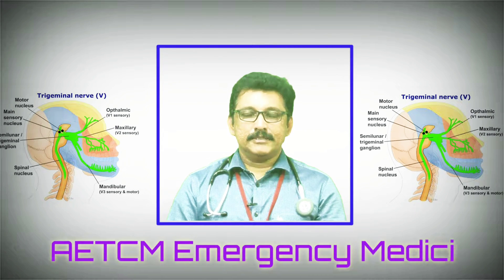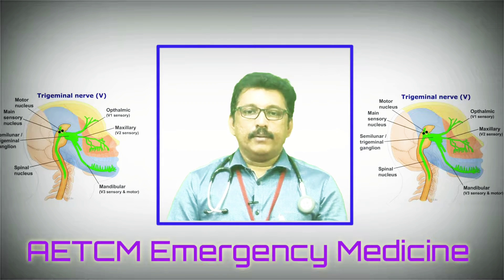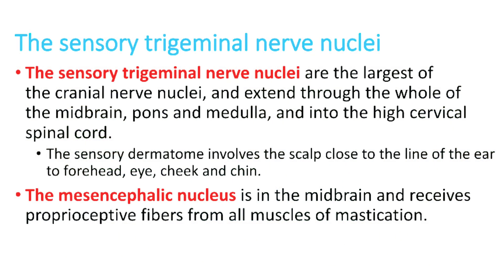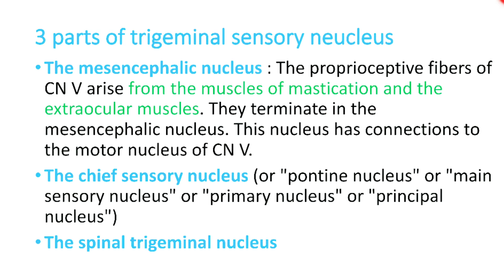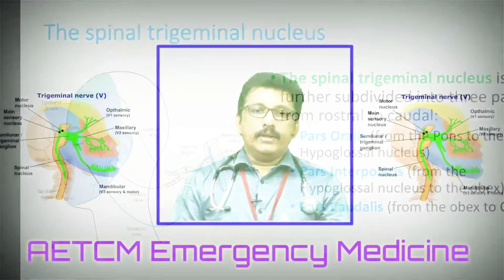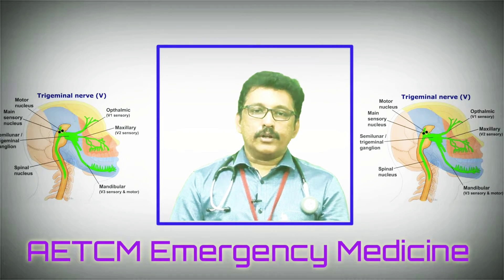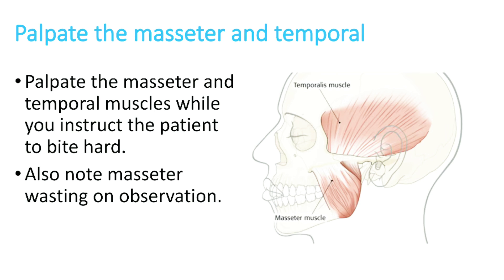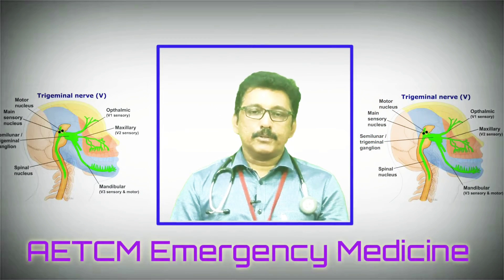Trigeminal Cranial Nerve examination, Dr Gireesh Kumar KP